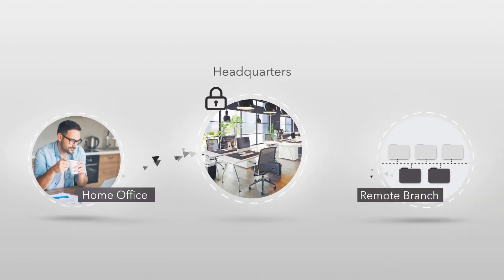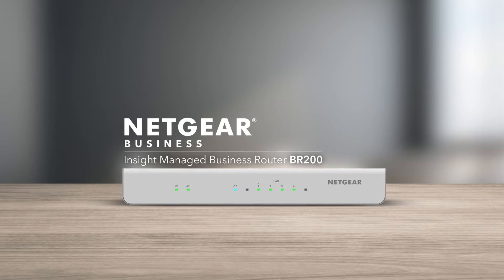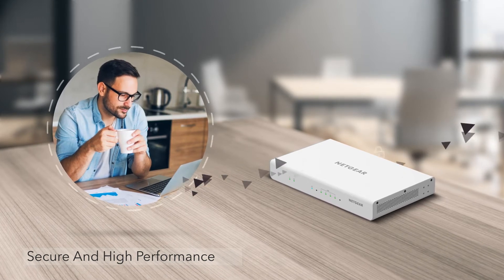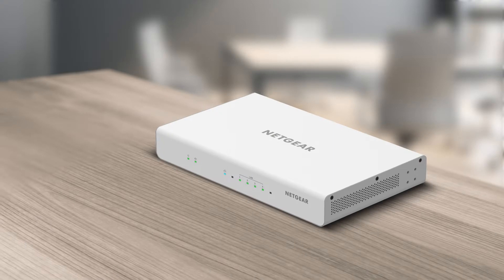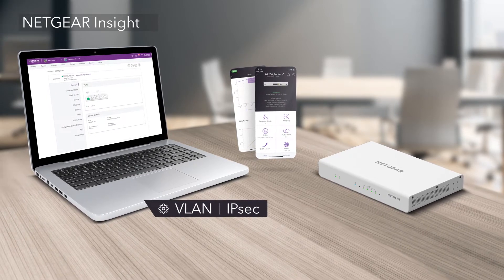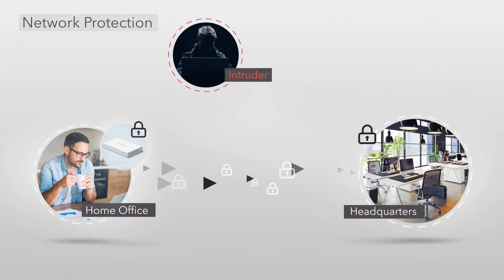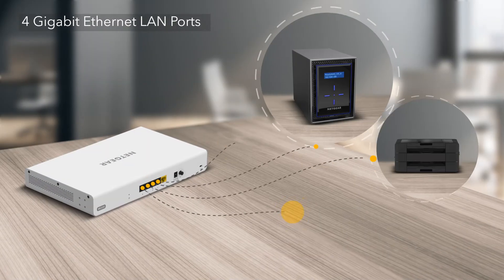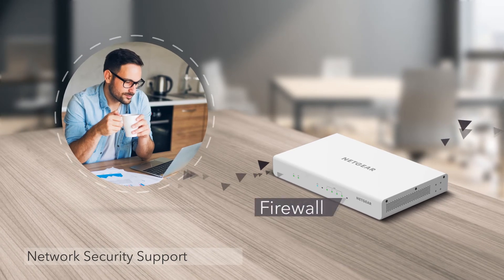Introducing the BR200 Insight Managed Business Router by NETGEAR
Introducing the NETGEAR BR200 Insight Managed Business Router – all your network & security under one umbrella including support of IPsec, VLAN, VPN, and firewall.

Designed as a high performance, affordable router for home offices and small businesses, the BR200 offers remote configuration and monitoring and firewall, IPsec site-2-site connection and VLAN capabilities. This enables businesses to fully monitor and protect their networks rapidly and cost-effectively.

NETGEAR Insight allows you to instantly discover, configure, and continuously monitor and manage your network, from anywhere. Enjoy plug-and-play set up and management of small business networks from an easy-to-use mobile app or Cloud Portal.

Now you can get a fully protected business network without breaking the bank, only with the NETGEAR BR200 Insight Managed Business Router.